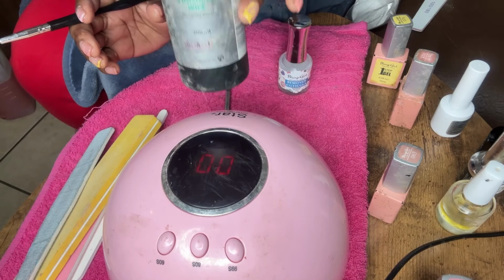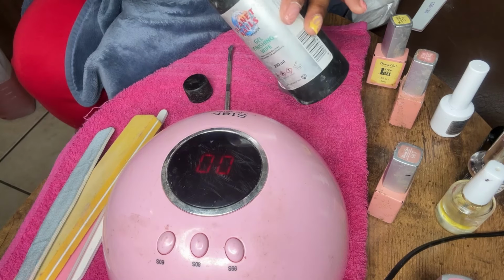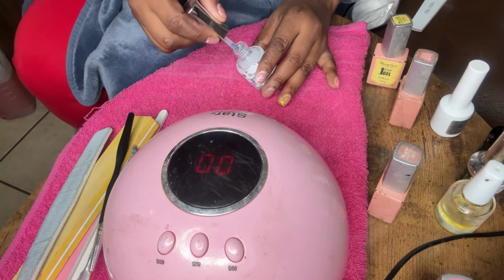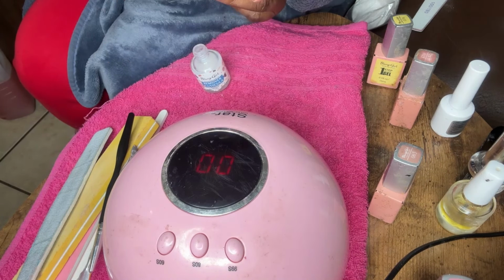Vlog:Running errands/self-care/30daychallenge/South African YouTuber